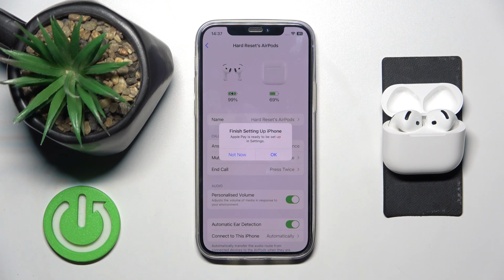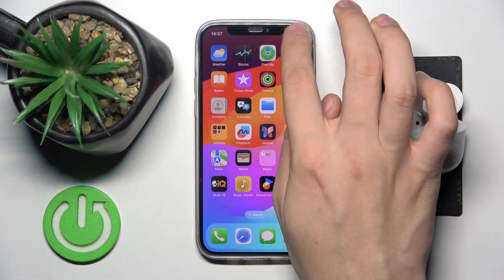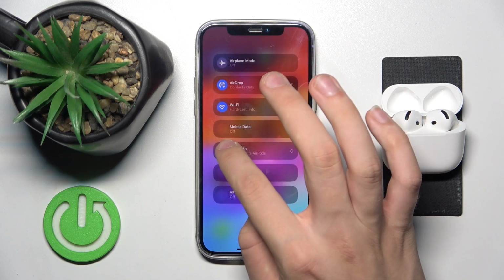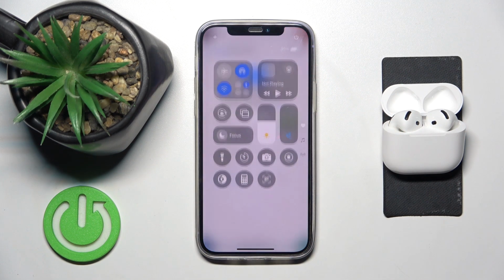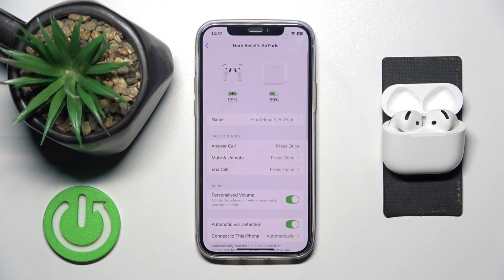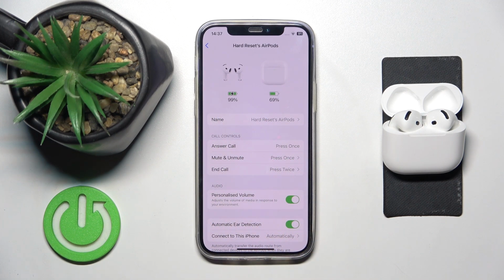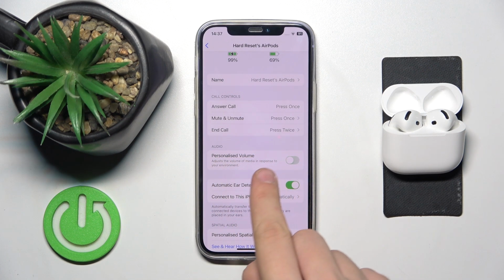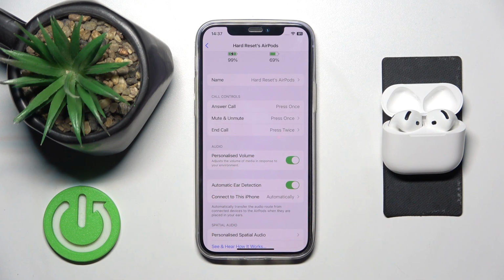How to Enable Peronalized Volume on APPLE Airpods 4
Personalized Volume on Apple AirPods 4 is a feature designed to enhance your listening experience by adjusting the sound levels automatically based on your listening habits and environment. By enabling this feature, your AirPods will dynamically adjust the audio output to provide optimal sound quality that suits your preferences, without the need for manual volume adjustments. This makes listening more convenient and tailored to your specific needs, ensuring a seamless and immersive audio experience whether you’re listening to music, watching videos, or taking calls.

How to Activate Personalized Volume Settings on Apple AirPods 4?
How to Turn On Custom Volume for Apple AirPods 4?
How to Set Up Personalized Sound on Apple AirPods 4?
How to Adjust Personalized Volume Feature on Apple AirPods 4?